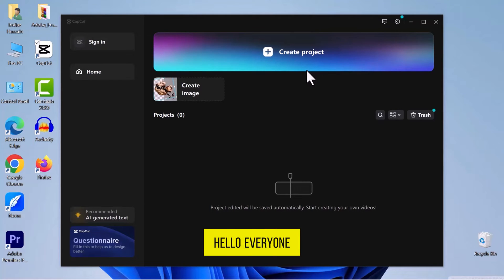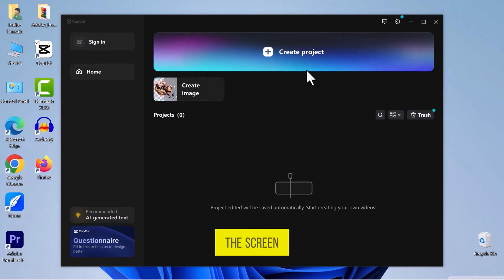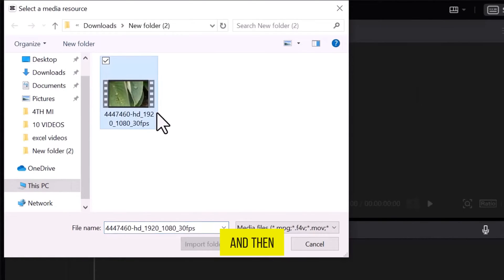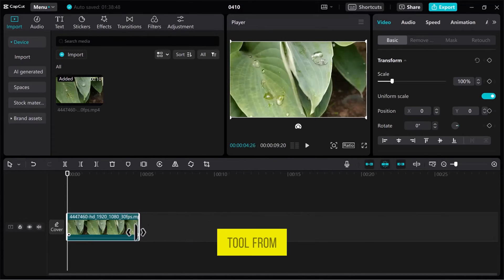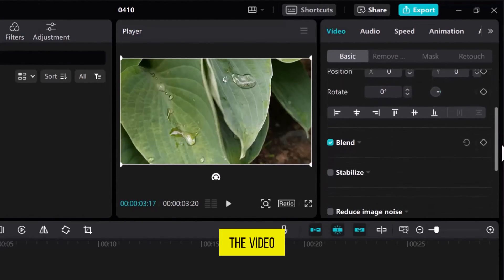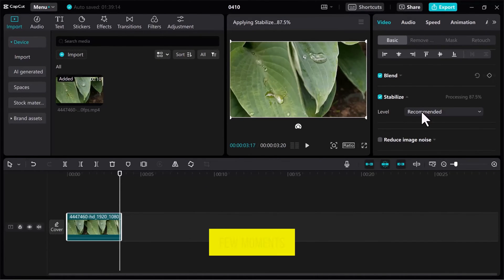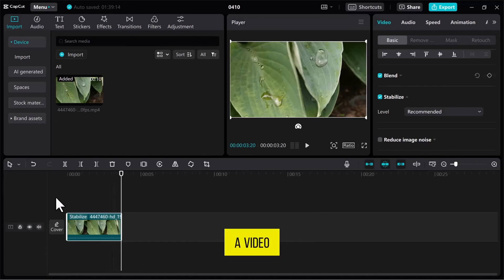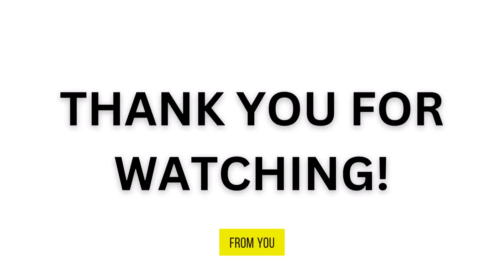How to Stabilize Video in CapCut PC & Mac [2024] Easy Tutorial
Welcome to our tutorial on How to Stabilize Video in CapCut on PC & Mac! Whether you're a beginner or an experienced editor, this step-by-step guide will help you smooth out those shaky shots with ease.

TIMESTAMPS:
00:00 - Introduction
00:13 - Opening CapCut on your PC/Mac
00:27 - Importing your video file
00:41 - Dragging the video onto the timeline and adjusting its length
00:54 - Observing shaking effects and preparing for stabilization
01:08 - Enabling the stabilization option in the video basic settings
01:23 - Previewing the stabilized video
01:37 - Encouraging feedback and engagement

Leave your thoughts and questions in the comments below - we love hearing from you.